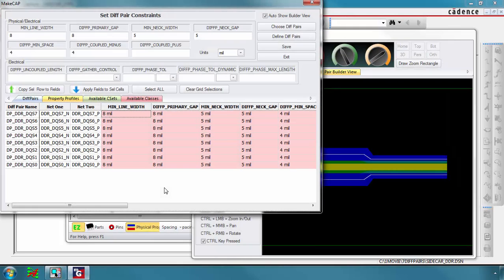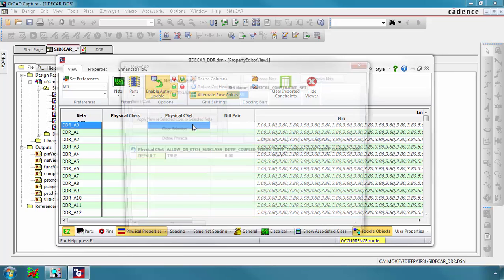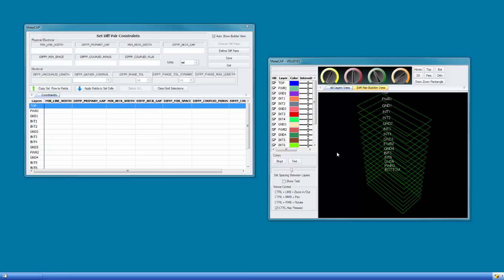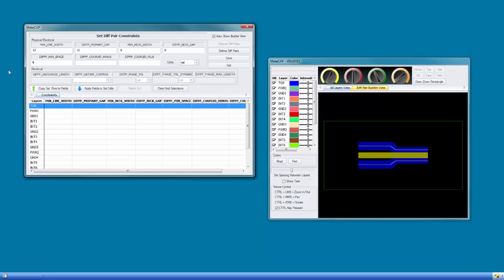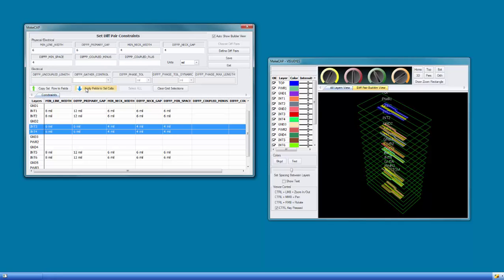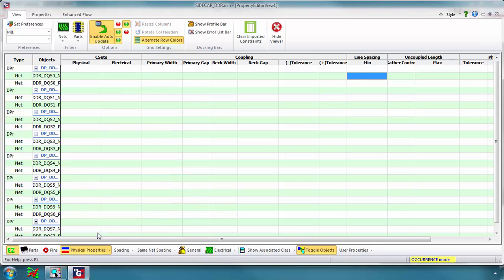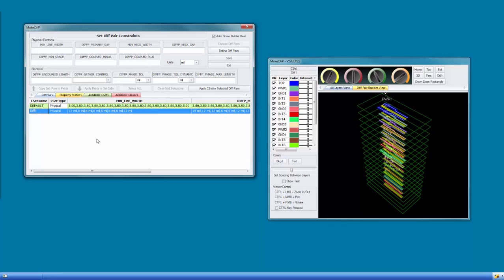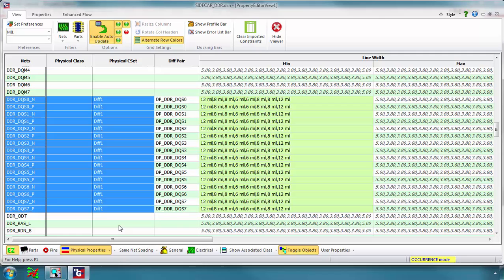SideCAR2015 6 - Create Diffpair by-layer CSets, See by-layer in VISUEYES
See in VISUEYES and define by-layer Diffpair Physical CSets on the Capture Desktop.

Create different diffpair constructions for different regions in the PCB Editor Brd stackup.

Assign these CSets to Nets in Capture to populate Constraint Manager thru Netrev.